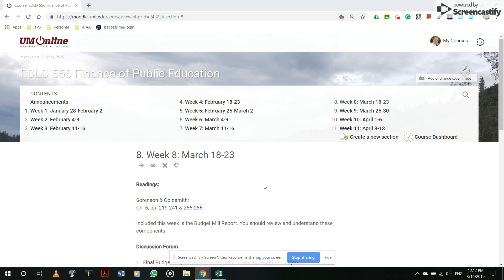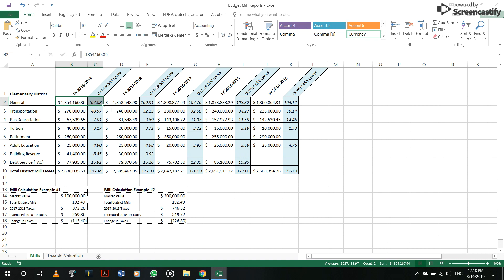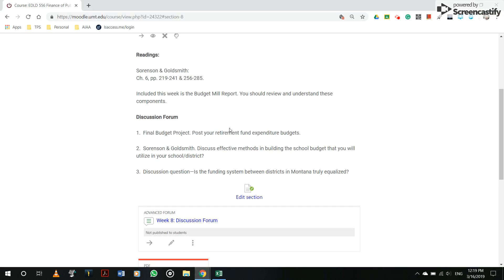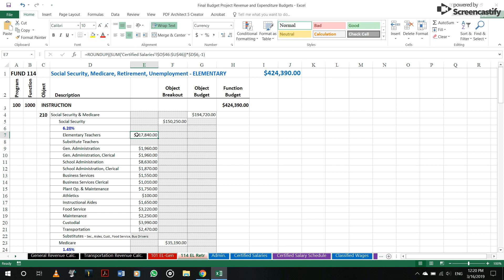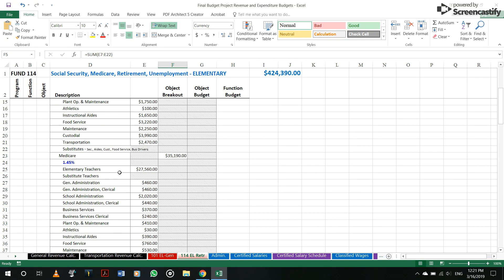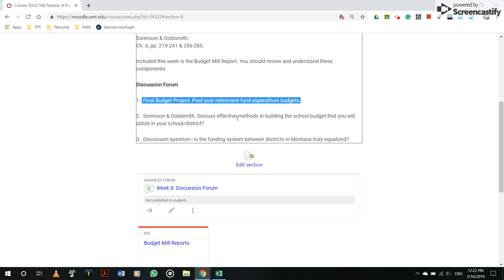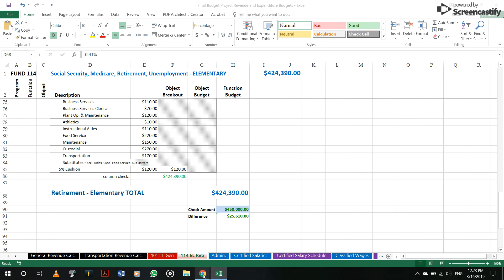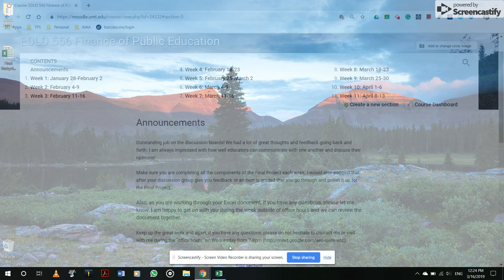EDLD 556 Finance of Public Education Week 8 Weekly Announcements